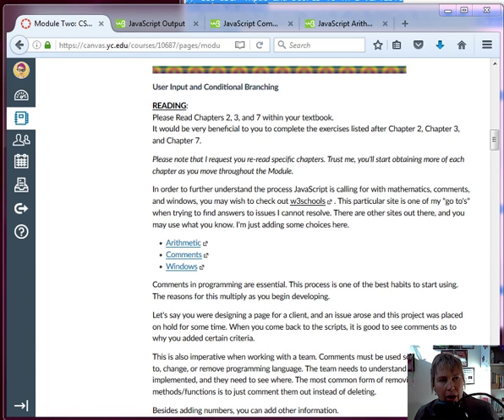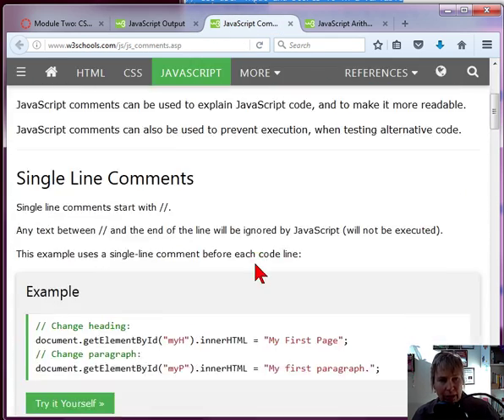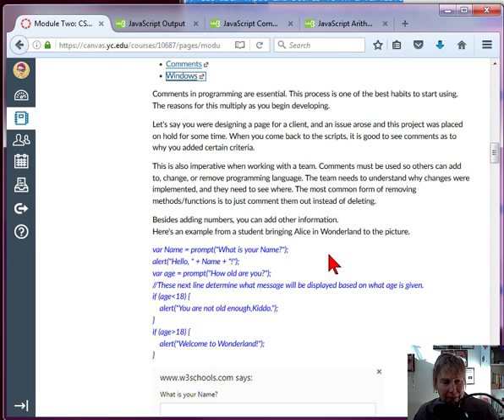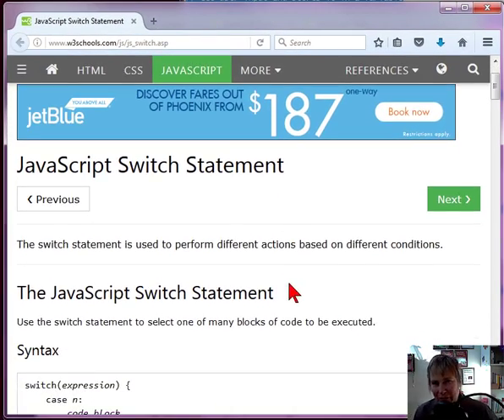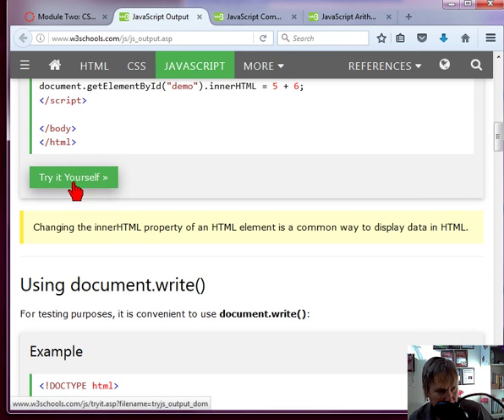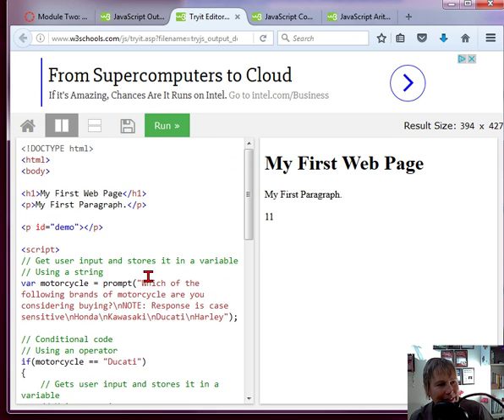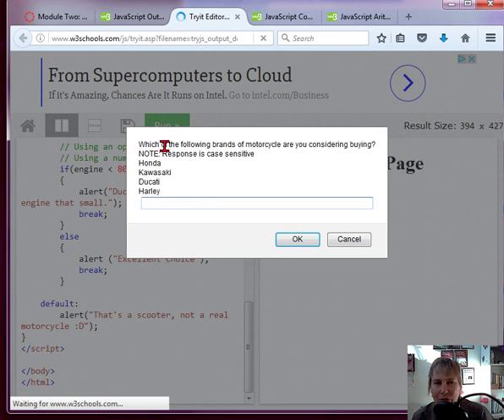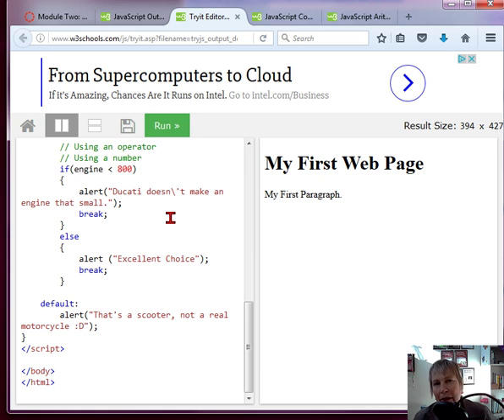Tip Two CSA 161